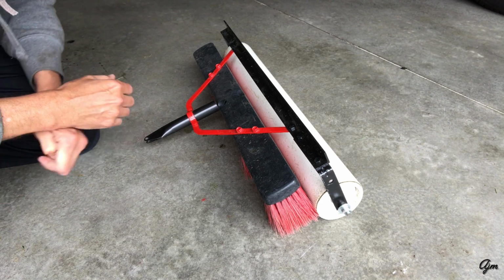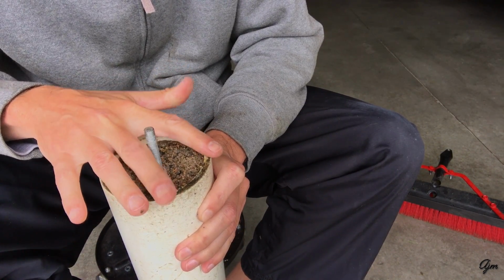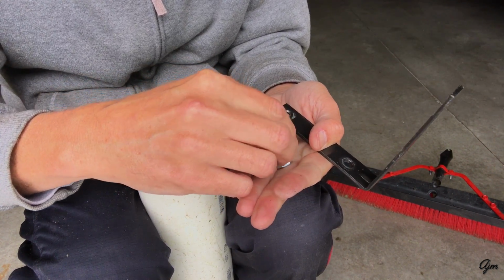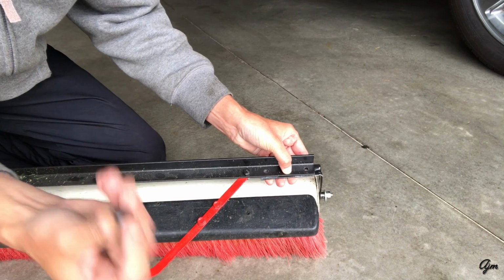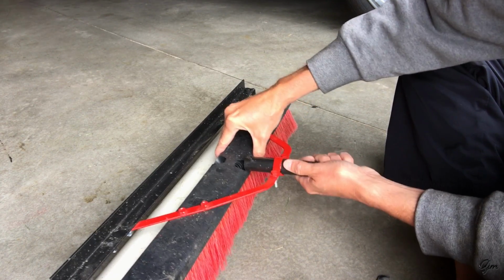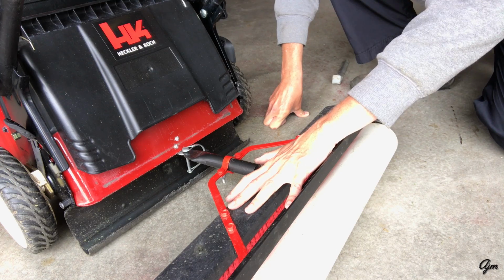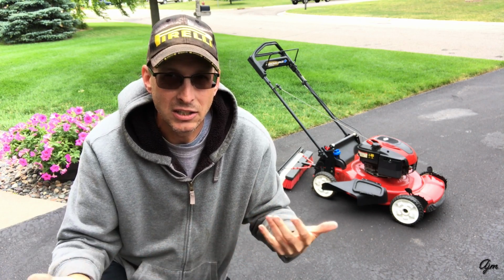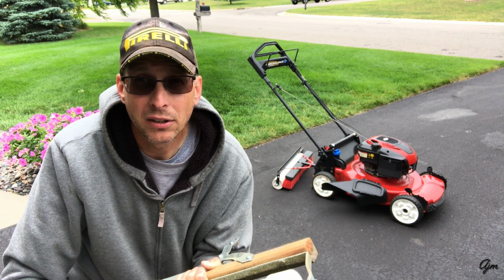How to Build a Lawn Striper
I've posted pics of my yard and my striper to instagram, and several people have asked for a video on how I built it, so here it is! I built this lawn striper for under $3 using junk I had laying around and I think it works just as good as the ones you can buy.

Check out my instagram for more pictures of my lawn and other interesting stuff I'm working